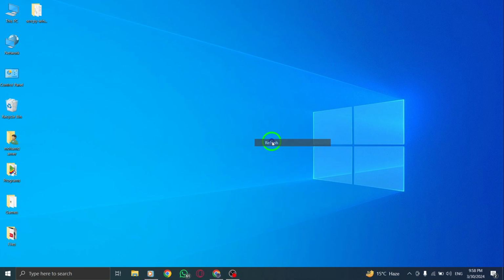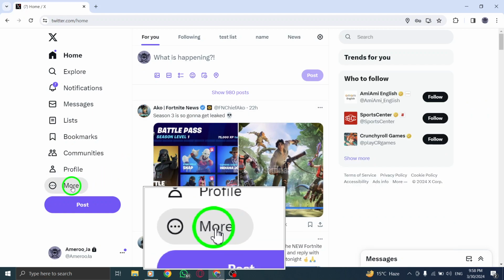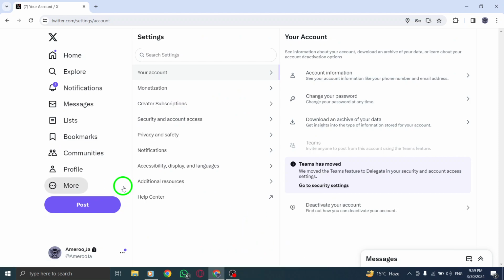How To Disable Emails For Recommended Accounts On X (Twitter) On PC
Learn how to disable emails for recommended accounts on Twitter on your PC with these easy steps:

1. Click your profile image at the top-right corner.
2. Click on settings and privacy.
3. Click email notifications, from updates from Twitter section uncheck Suggestions for recommended accounts.
4. Click save changes.

Optimize your Twitter email preferences by following this tutorial. Watch now to streamline your account notifications.